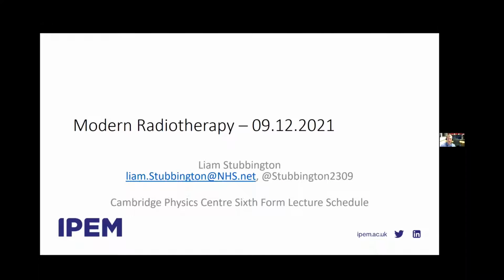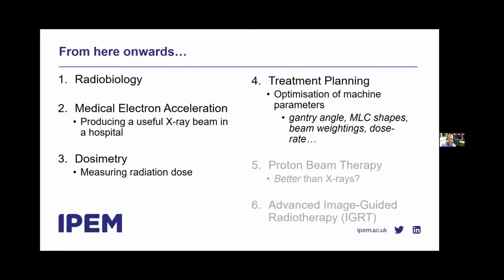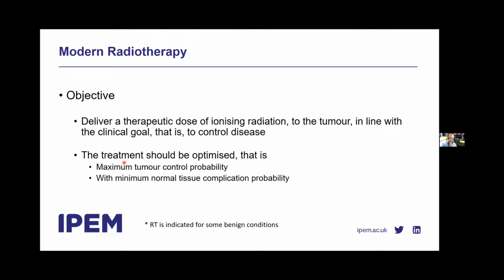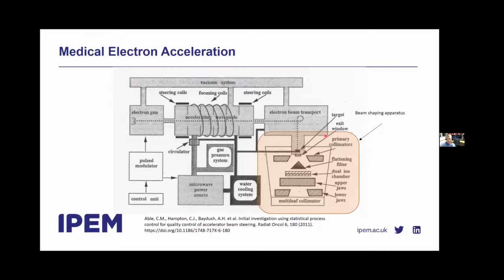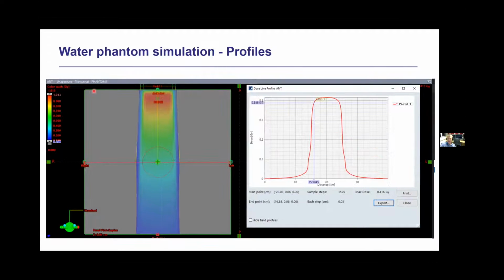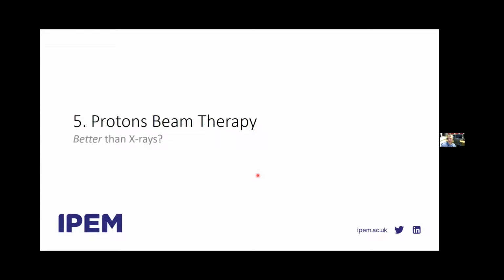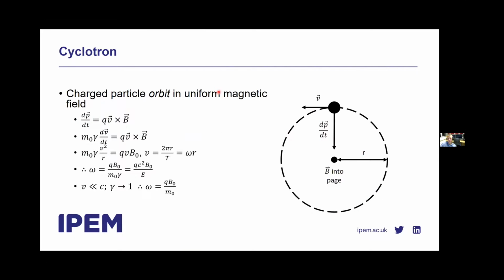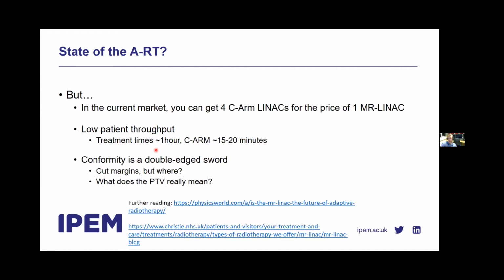CPC December 21: Modern Radiotherapy - Dr Liam Stubbington, Clinical Scientist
Radiotherapy (RT) is an effective and highly targeted anticancer therapy, the fundamental principles of which have not changed since the days of Marie Curie.

Things have, however, moved on a bit since then! Physics continues to push the envelope, and RT Departments now have an armoury of healthy tissue sparing delivery techniques, advanced on-board imaging capabilities and more precise calculation algorithms, all of which are essential to high quality patient care.

This talk will provide a whistle stop tour of a modern RT Department and some cutting-edge RT Physics.